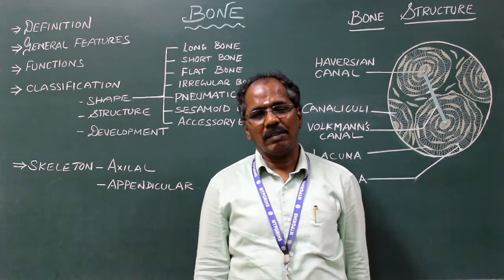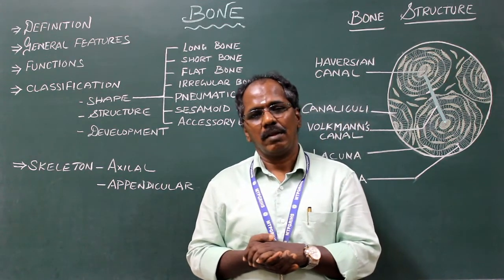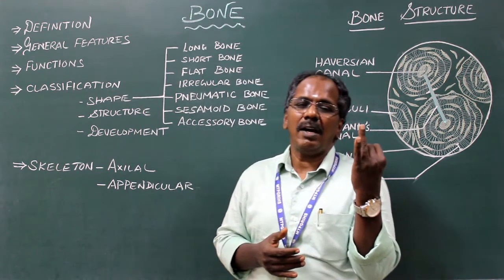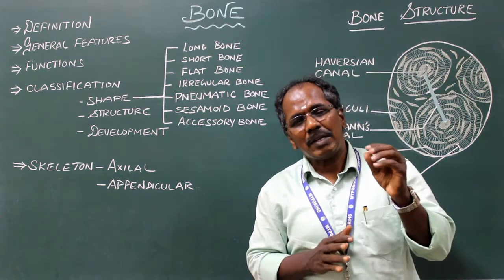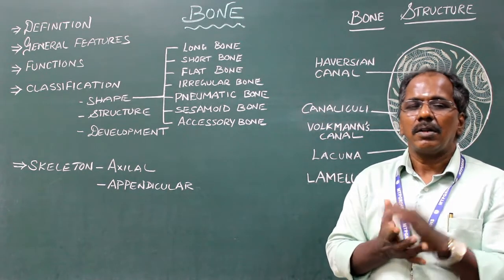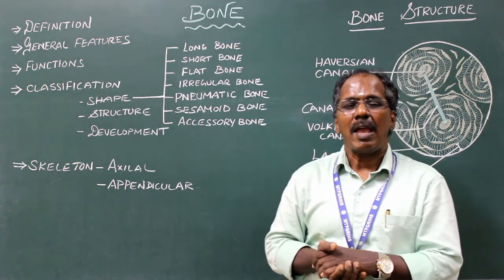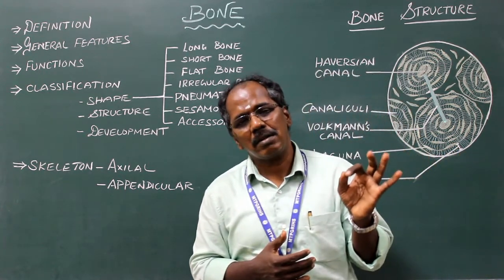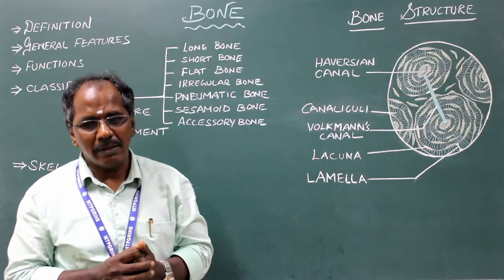Histology of Bone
Bone: Definition, General features, Cells of bone, Functions of bone, Histology of bone, Skeleton - Types of Skeleton